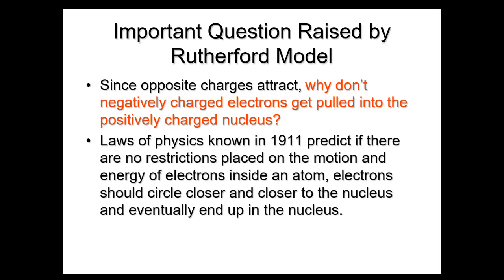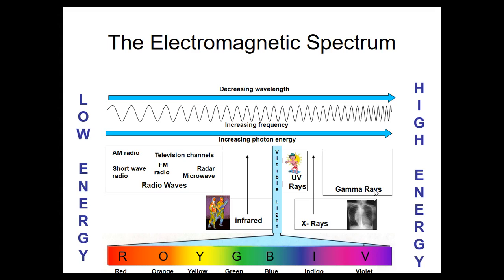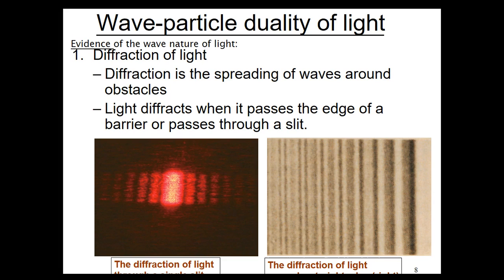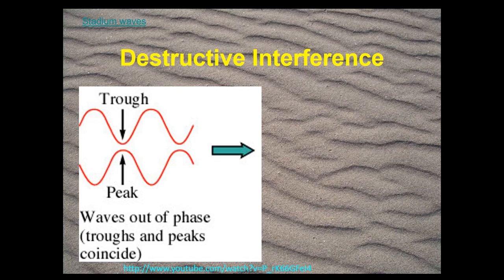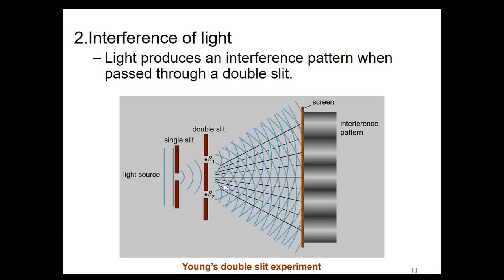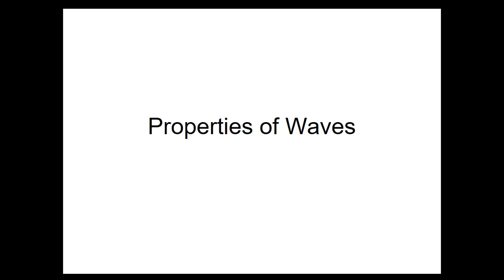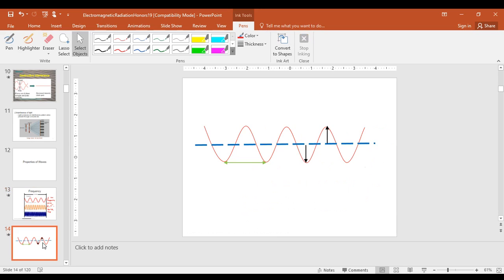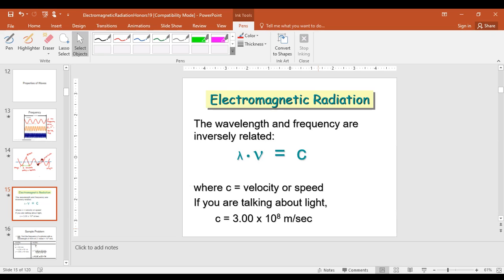Wave Nature of Light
This video goes over the wave nature of light.